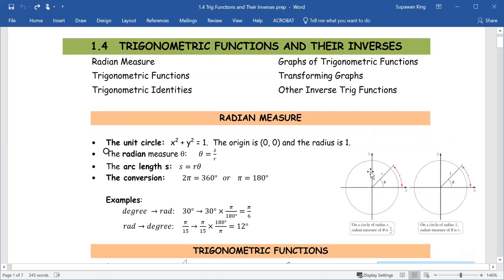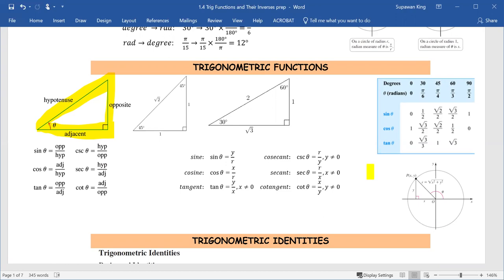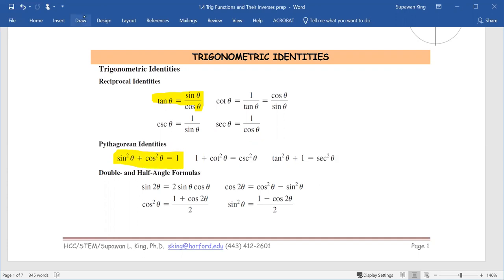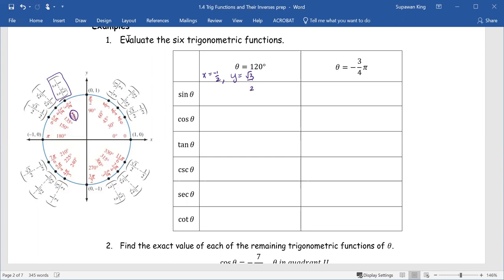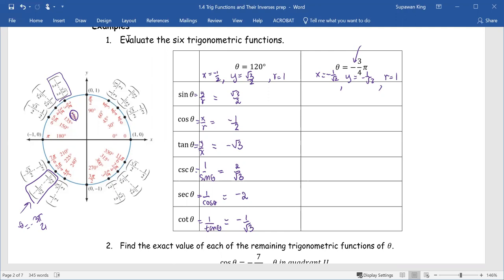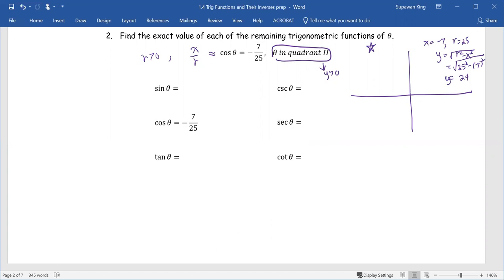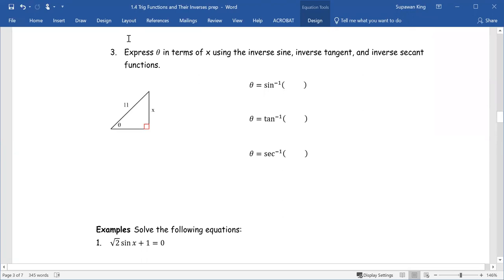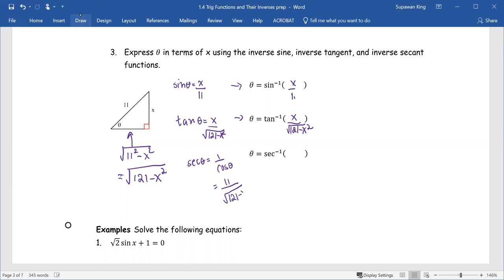M203 Sec1_4 Pt1 Trig Definitions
0:08 Radian Measure
2:59 Trigonometric Identities
4:26 Evaluate Trigonometric Functions